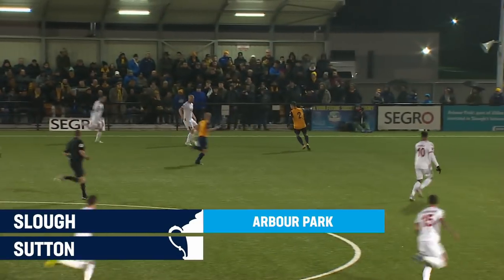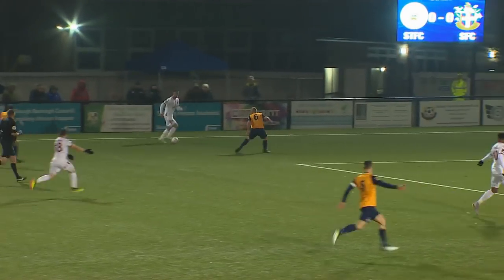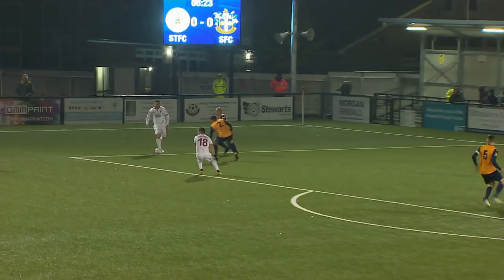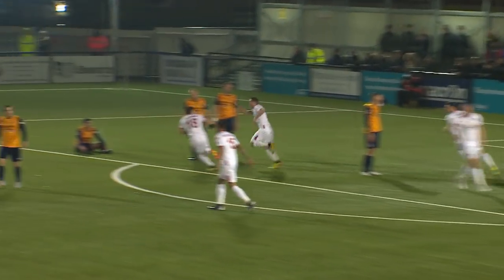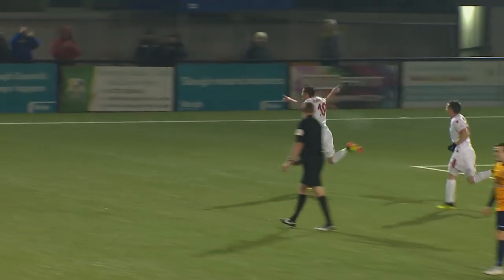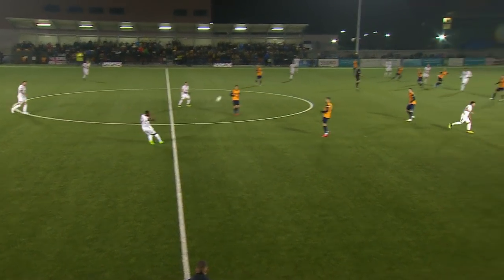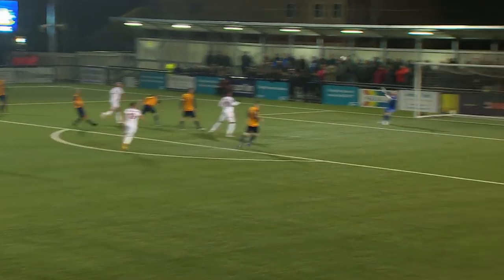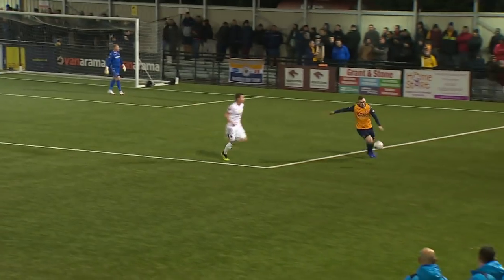Slough 1-1 Sutton United (8-7) | Slough Come From Behind to Win! | Round 1 | Emirates FA Cup 2018/19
Slough beat Sutton United 8-7 on penalties after a disallowed goal saw the game end 1-1 after 90 minutes.